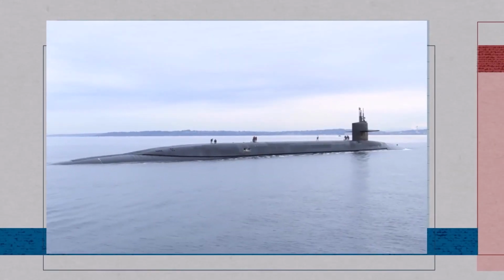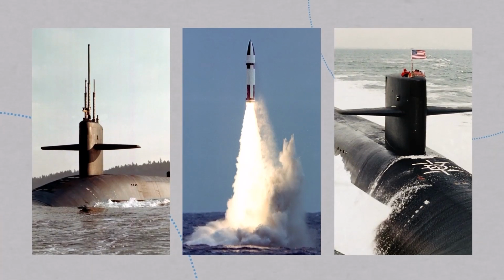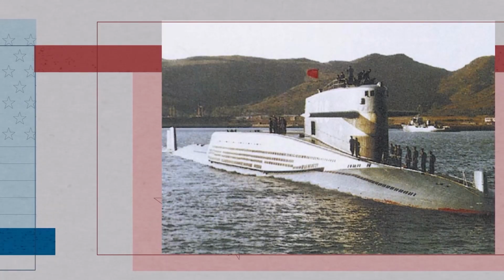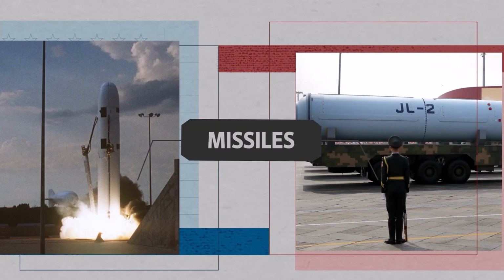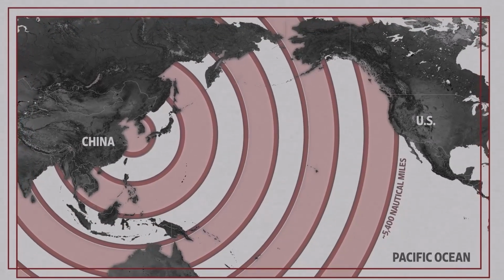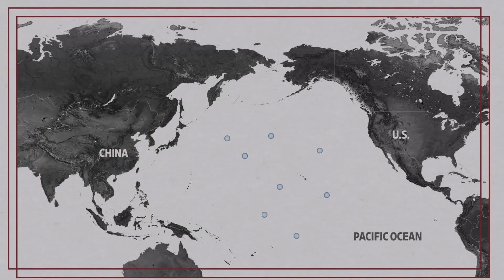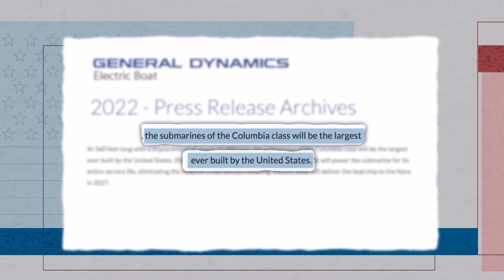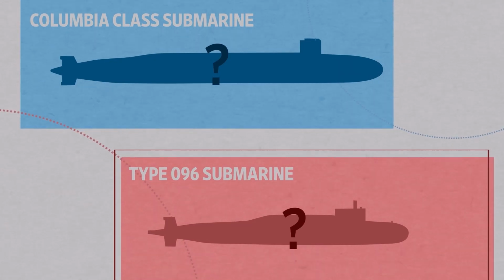China's plans to Launch Missiles from Submarines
The deadly race with China.  They are building submarines to threaten America's security.